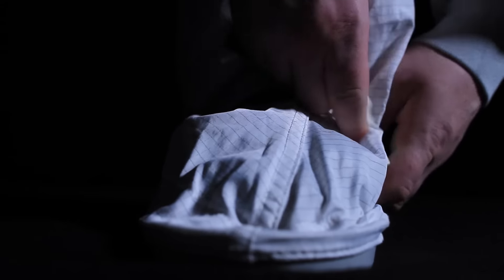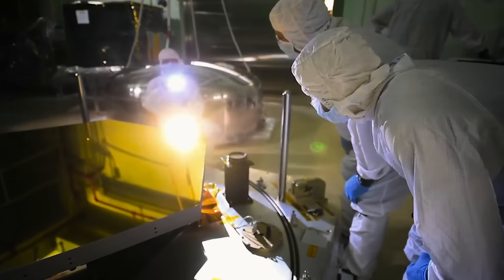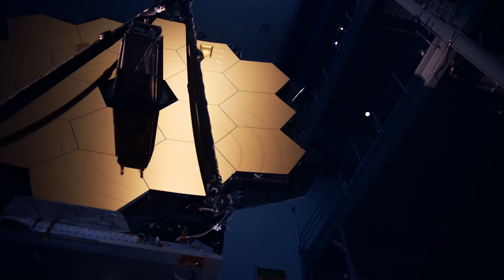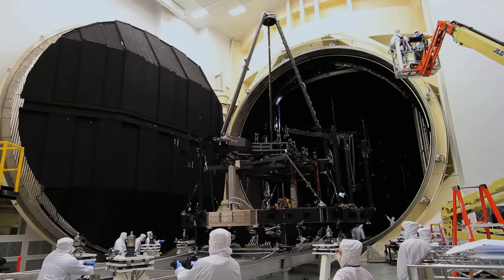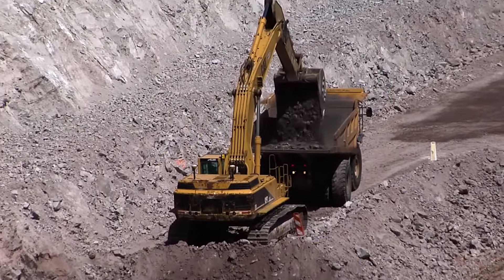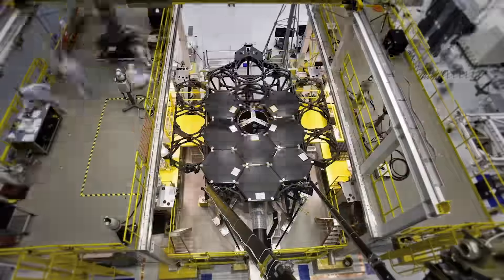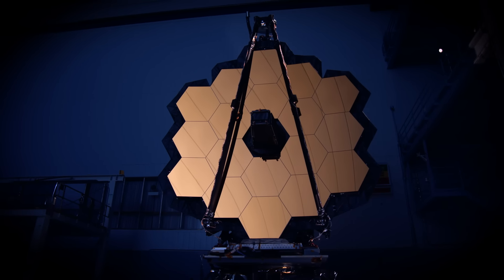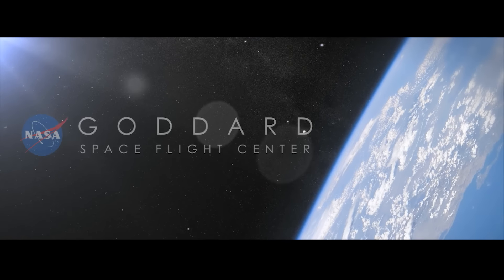Webb Telescope Milestone: Completion of Telescope Element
Thousands of people, for almost two decades, accomplished the construction of the telescope element of the largest space telescope ever created. The optical and science segment of the James Webb Space Telescope stands complete in one of the largest cleanrooms in the world, located at NASA's Goddard Space Flight Center.

Credit: NASA's Goddard Space Flight Center/Michael McClare